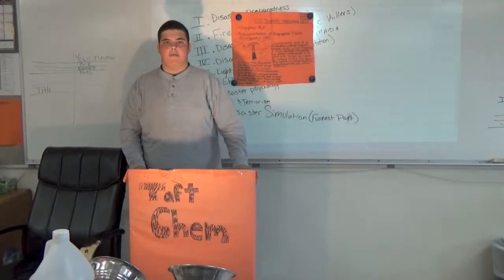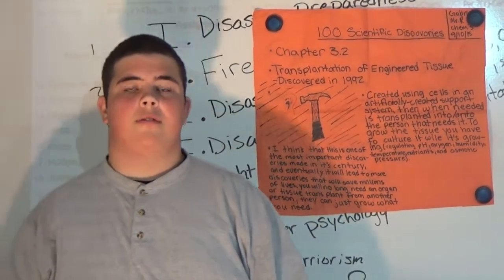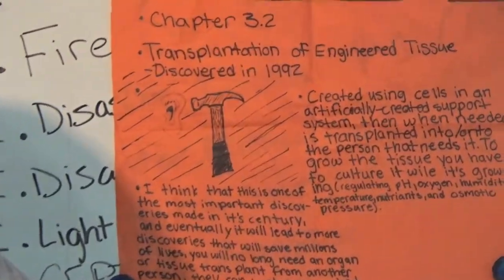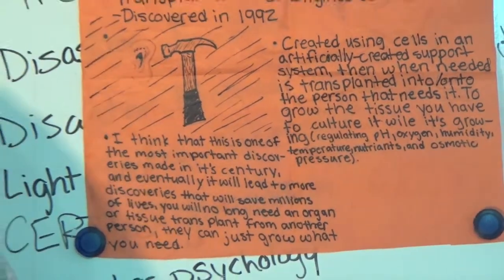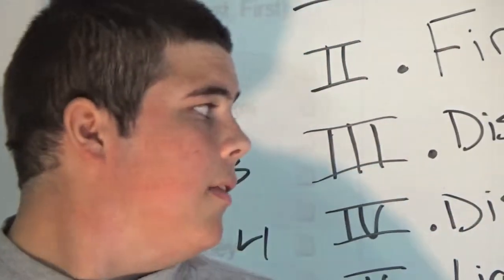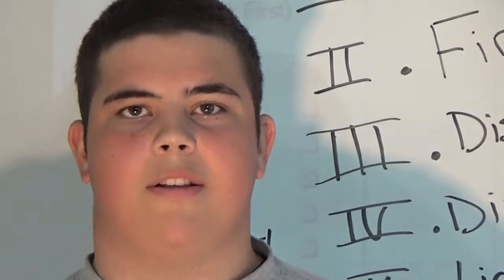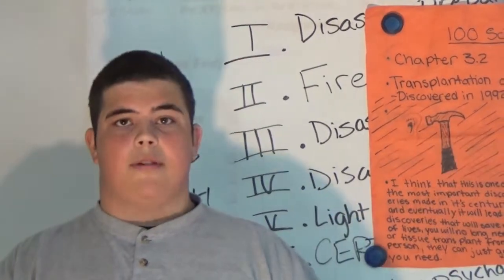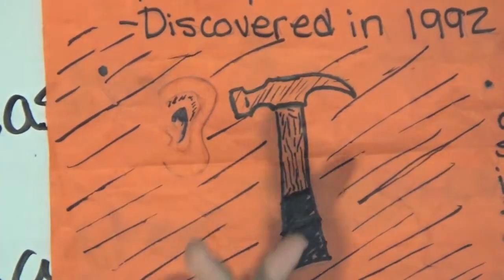026 - Transplantation of Engineered Tissue by Gabriel Snow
Taft Chemistry's Presentation of the 100 Science Discoveries that changed the World.